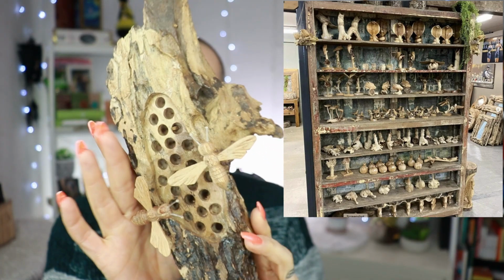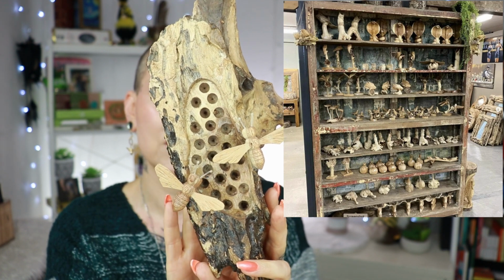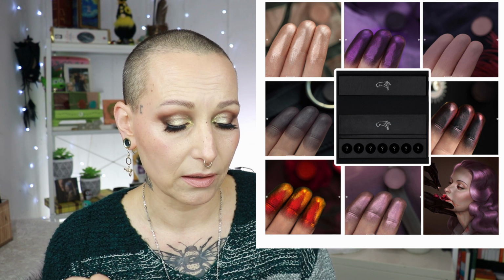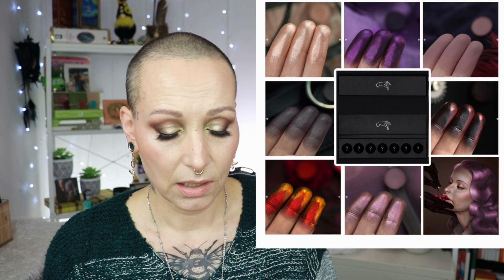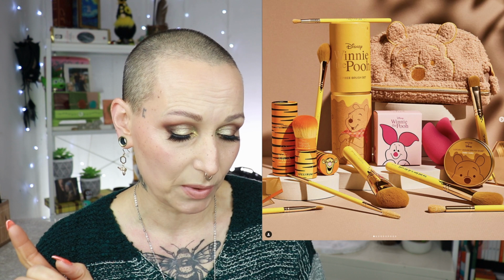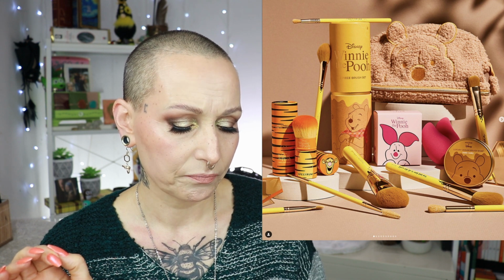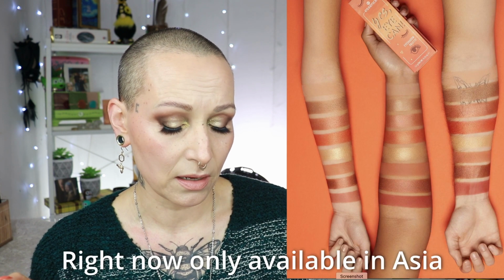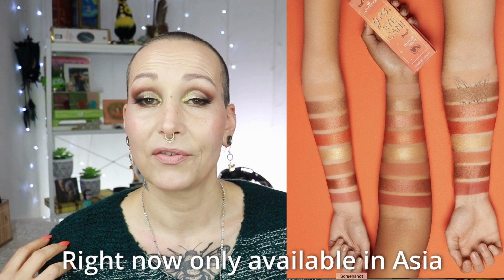NEW MAKEUP RELEASES | I had high hopes for this... #164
NEW MAKEUP RELEASES | I had high hopes for this.. #164. It's Friday and thus, time for some Makeup Commentary on New Makeup Releases, Makeup Sneak Peeks and other Beauty News!
I have some fun new things and some questionable things to talk about. Let me know what you think of my finds in the comment section!

The sweater is from Target

Lois cosmetics: Meet Me at Midnight palette (25 Feb midnight British Time)

Natuurlijk A.S.T: Home Decor. They are based in Schagen (Netherlands)
but ship internationally

Pop Icon collection is available NOW!
NY Nicks & Brooklyn Nets collections

Essence: Yes Eye Can palette (Only Available in Asia right now)

DJ's Unique Boutique: Lavender Body scrub & lavender body oil
@Just Peachy D

code 15PASTELROSE

ZeeSea Cosmetics: Space Cat Highlighting Blushes
According to their site, they are CF

and the Brands themselves

Products sent in PR are marked with **